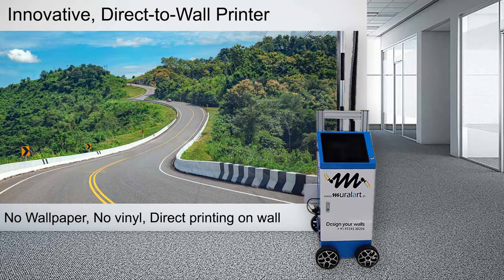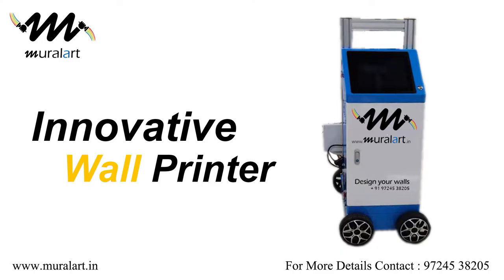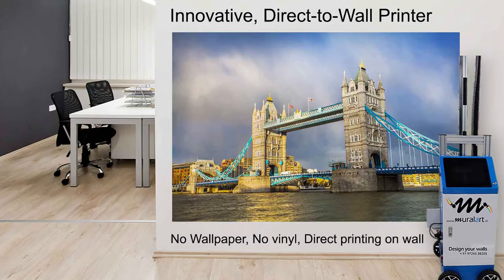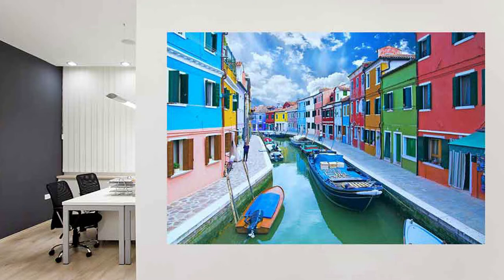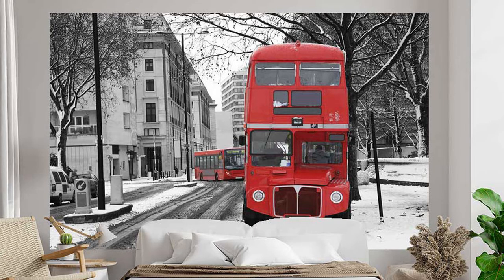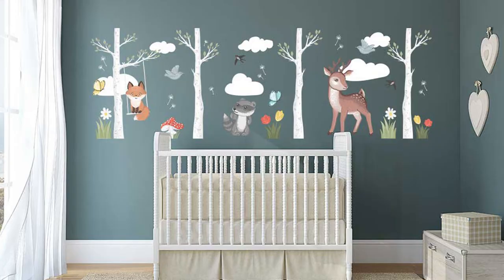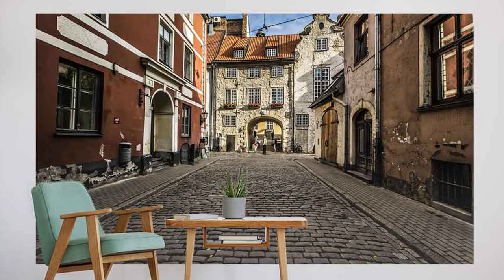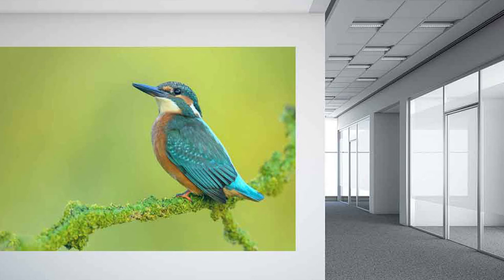Wall Printer - Wall Printing Machine for Sale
Any Design-Any Where, Indoor or Outdoor
Bringing to your doorstep, the most efficient and easy way of wall mural printing-
Just supply us with a digital copy of your artwork.  Don’t have one? No problem.
Explore our wide range of collection and get the best. Still can’t decide? No problem
 We can customize design for you as per your choice and requirement.

What can our wall printer do for you?
Our Innovative Wall printers are rapidly beginning to capture the interior designing world and it’s a relatively new idea. Our wall printer can quickly produce long-lasting murals on any surface, indoors or outdoors. It has a wide range of applications. Our wall printer can print on the various materials -Wood, Concrete, Plaster, Brick/Stone, Glass, Metal and many more. So don’t restrict yourself to walls only….get your wardrobe, glass door, fridge also designed to sync with your walls.

Why to choose us?
There are many traditional methods already available that serve the purpose but they come with many cons. The traditional wall mural or glass mural work done by the artist lacks quality of work takes excessive time & is costly as a good artist charges a big price. Then there are wallpapers & vinyl used for commercial projects that have their own drawbacks like pealing-out from edges, visible joints and quality of print & installation.  Keeping all this in mind we have come up with an innovative wall printing solution which will give sharp detailing, save your time & money and the results are long lasting. It prints even the smallest details with excellent quality regardless of the surface texture. Our ink are eco friendly and non hazardous can be used in sensitive areas like Hospitals, Schools, Kids room, Restaurants and hotels etc.